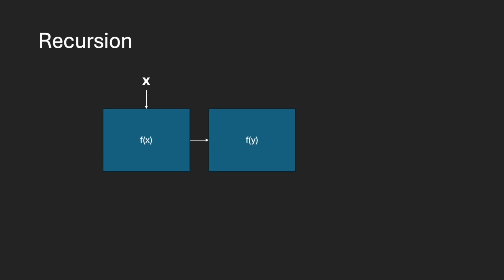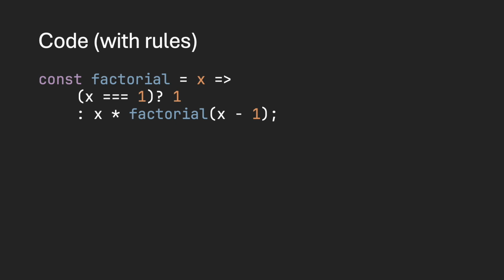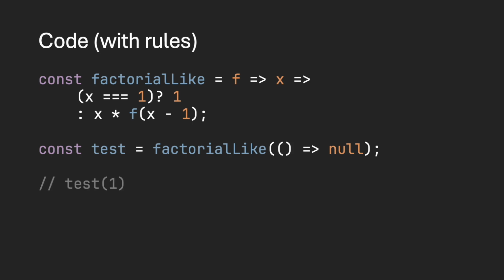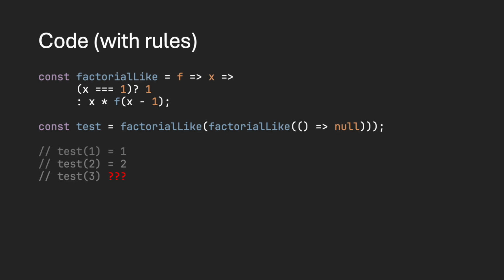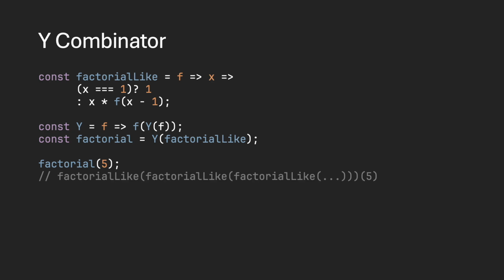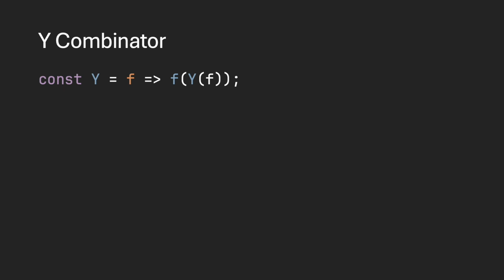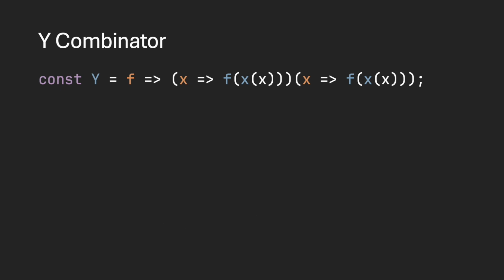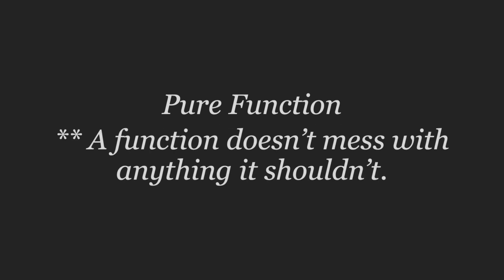What is the Y Combinator?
In this video, we'll cover the Y Combinator, a fundamental concept in lambda calculus and functional programming. We use a Javascript example for getting a good understanding.